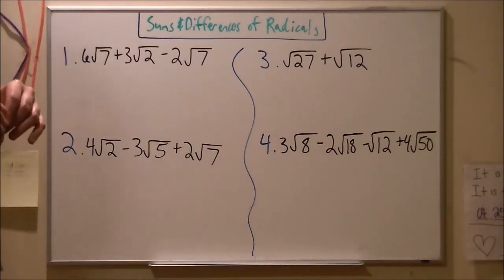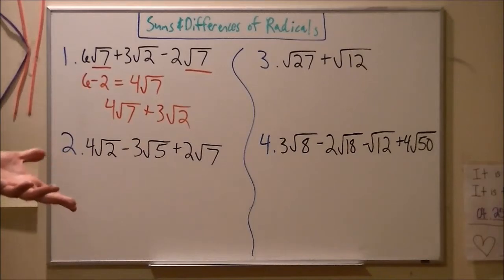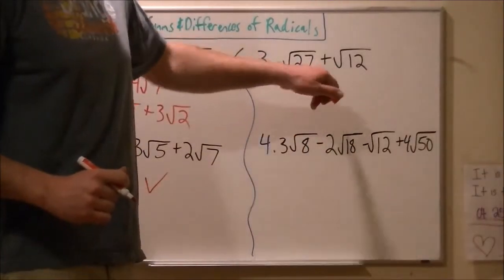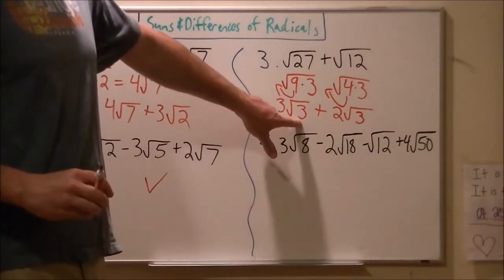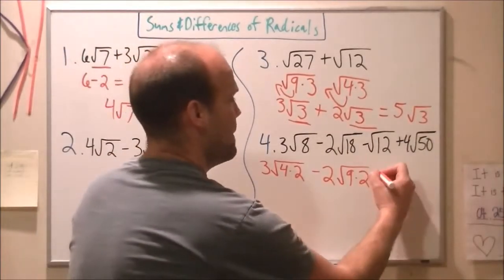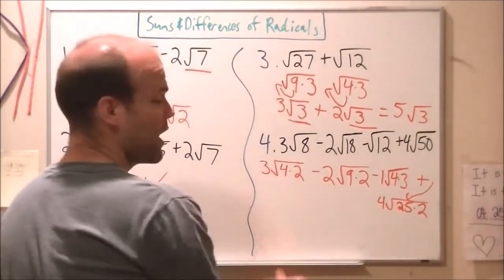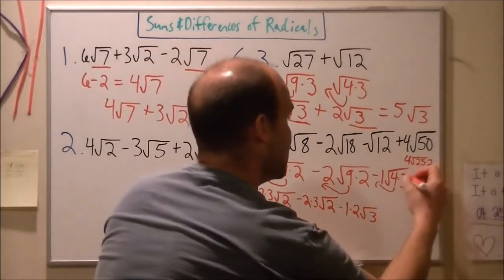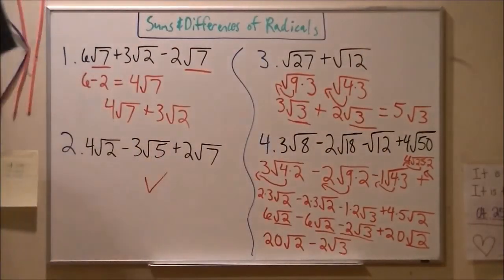Chapter 11 - Section 6 (4-7-20)